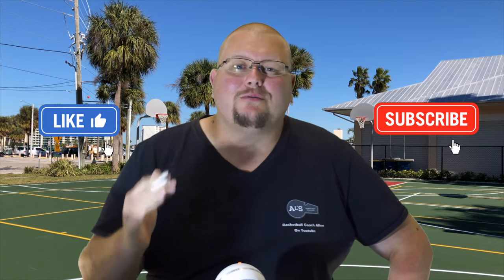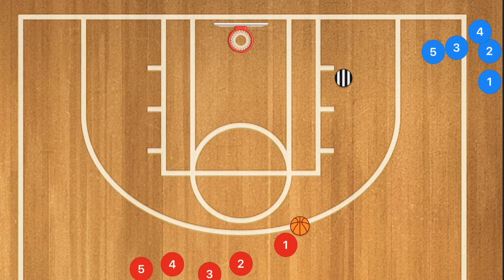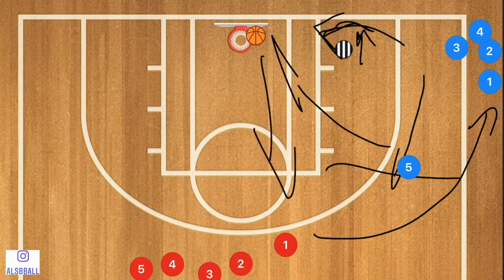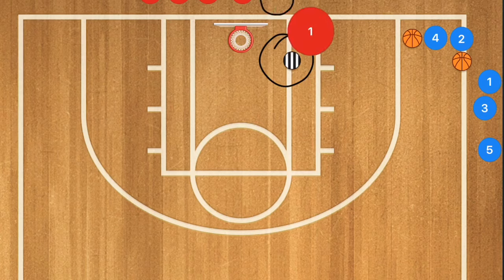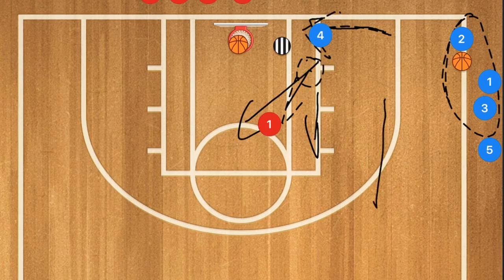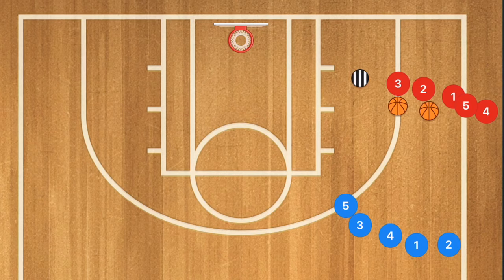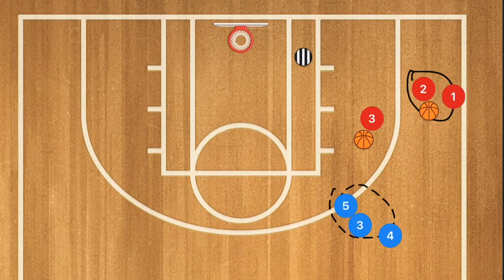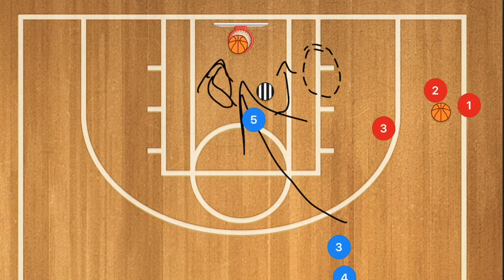Read and React Basketball Drills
Read and React Basketball Drills, the read and react basketball offense plays is very popular with youth Basketball coaches. This is why I put a video together about read and react Basketball drills. These are team Basketball drills that will help teach your team and players how to react to different to different defences and how players defend them how your players can take advantage of different defenders.

Amazon links
The Basketball I use

1 on 1 Basketball Training (Hamilton Ontario and Surrounding Areas)